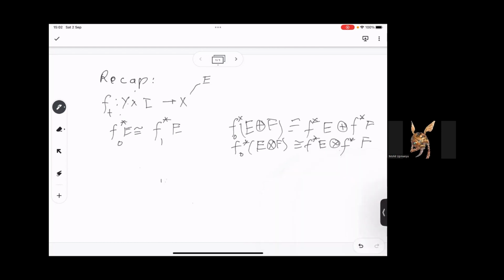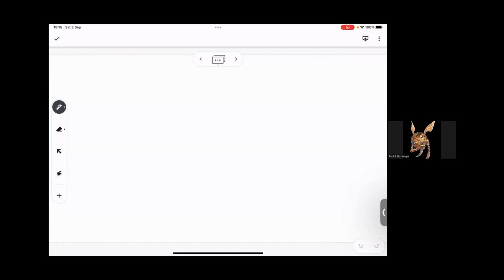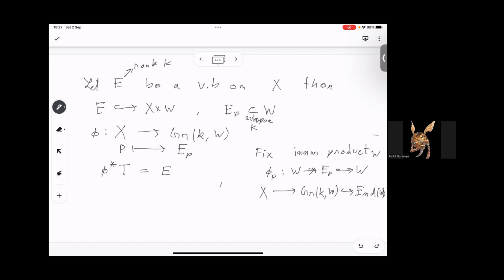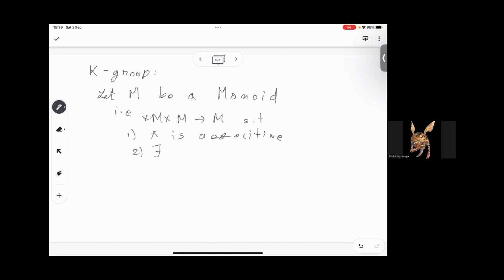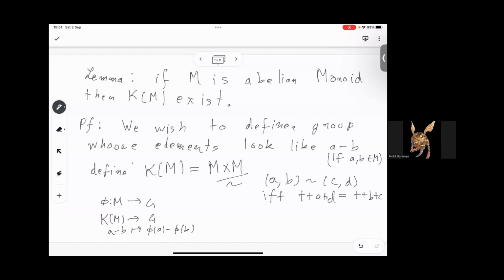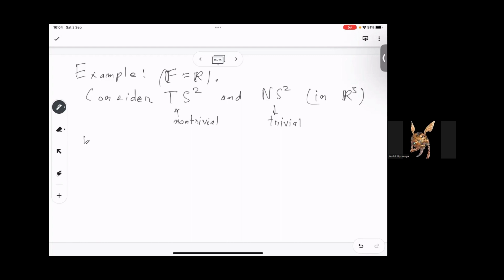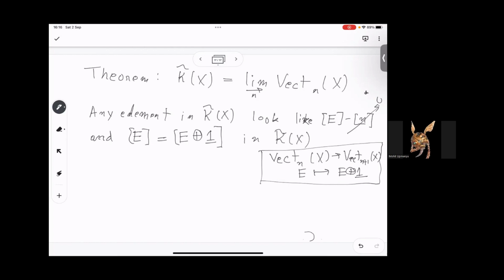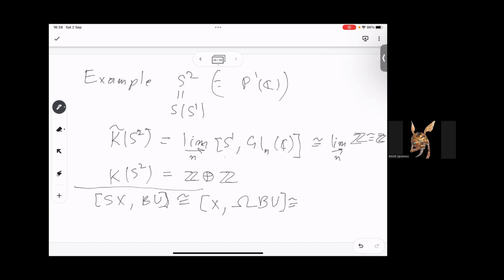K-groups of Topological Spaces | Dr. Mohit Upamanyu | Topological K-theory | GSTMath